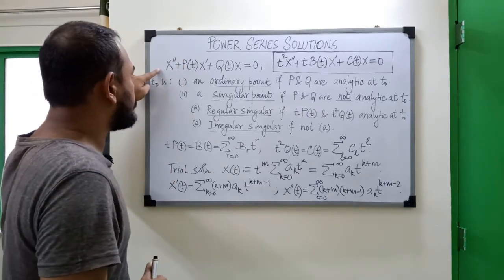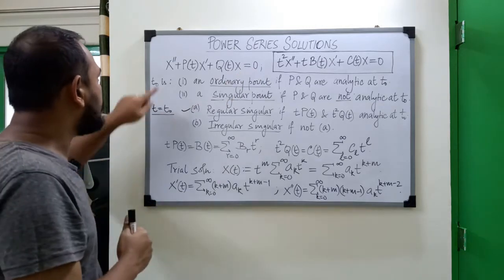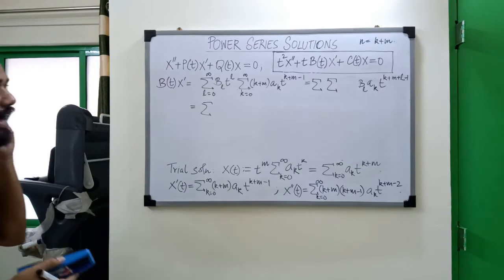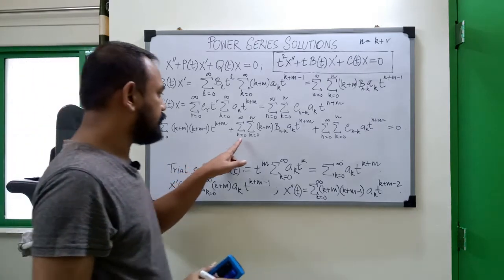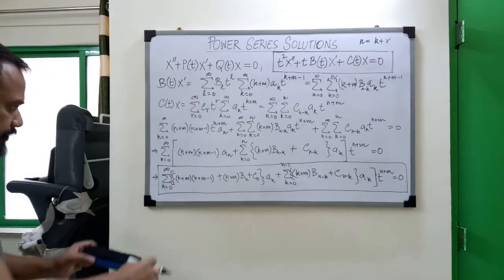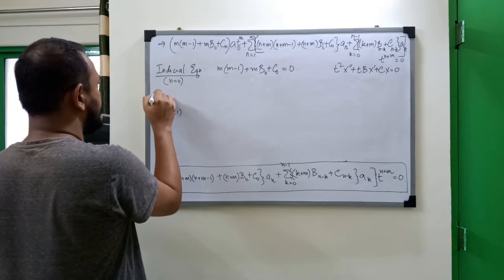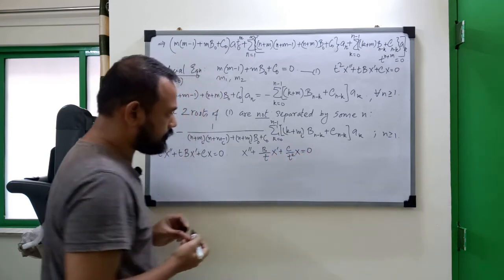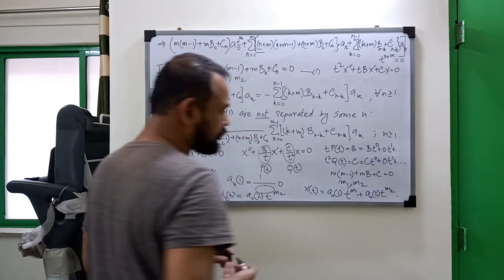ODE 2.18: Frobenius Method to Solving Second Order Linear ODEs with Non-Constant Coefficients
1. Ordinary Points
2. Singular Points- Regular Singular & Irregular Singular Points
3. Frobnius Method to Solving Second Order Linear ODEs with Non-Constant Coefficients